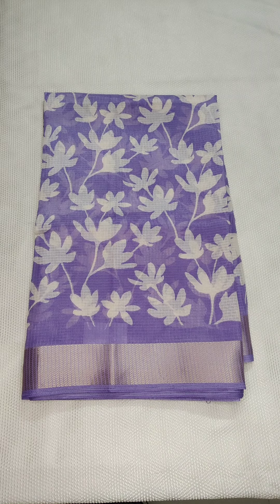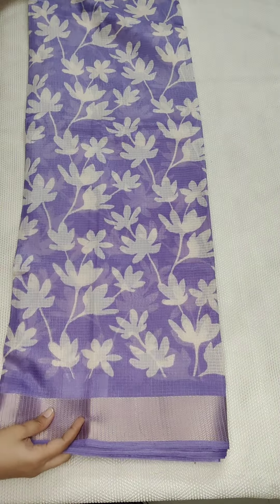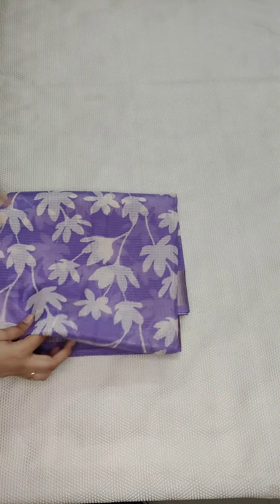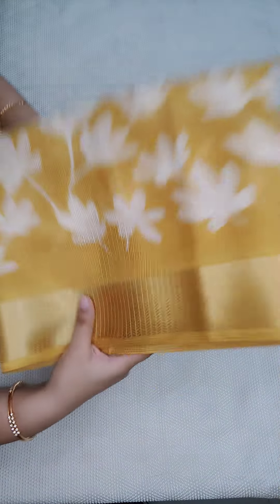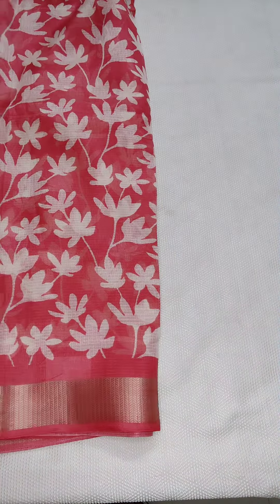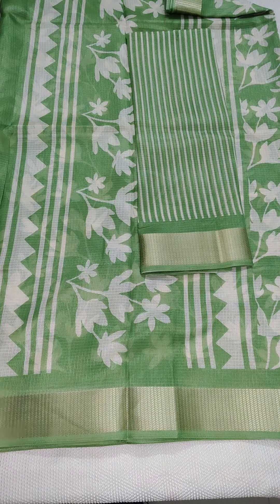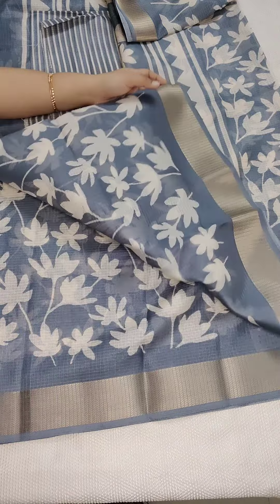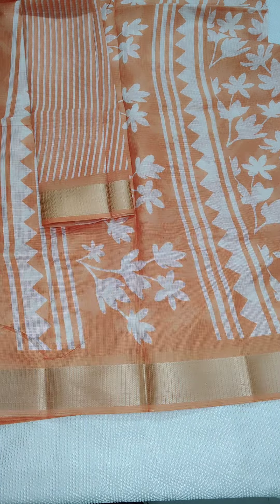🆕 Soft silk kota Digital printed sarees.ph:9490078237